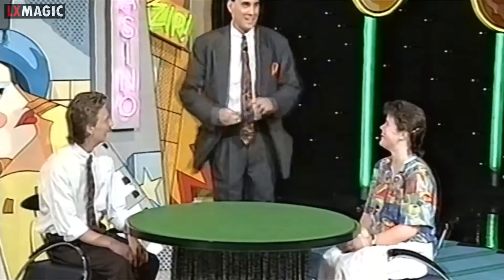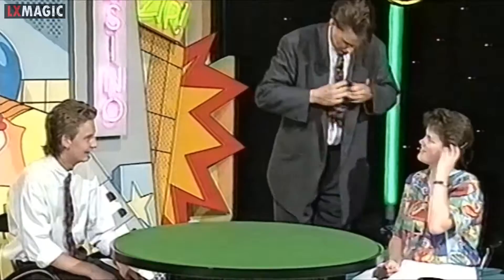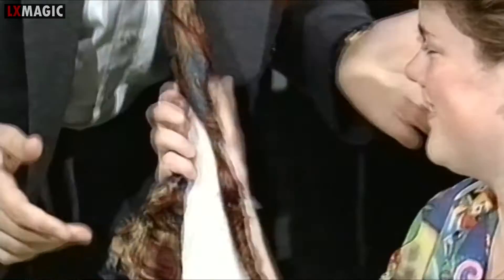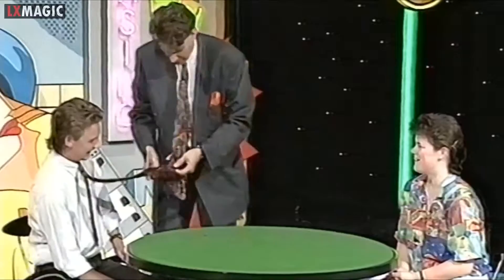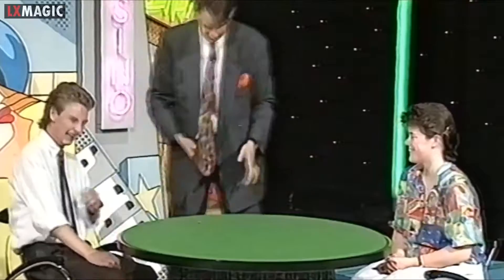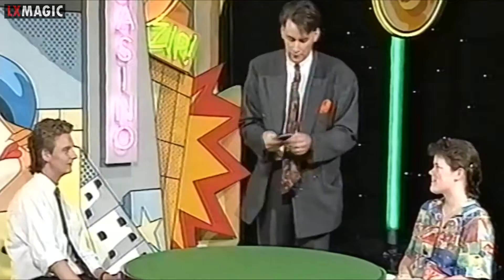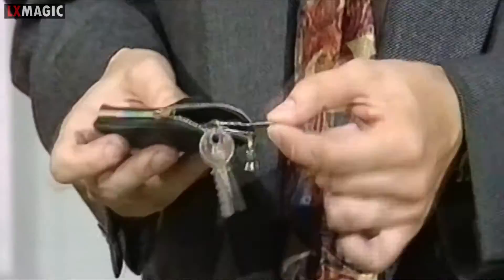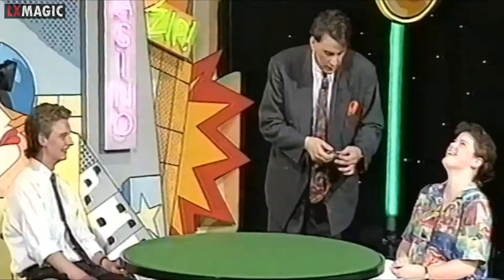Magic with Spectator's Ring (David Williamson)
David's irresistible mix of humor and skill helped make it one of the highest rated shows in the country. He has created illusions for and performed in several commercials and has developed TV shows for Walt Disney Productions and ABC, as well as consulting for illusionists David Copperfield's and David Blaine's TV specials. Most recently, David appeared on Masters Of Illusion and PAX TV's World Magic Awards special where he was awarded comedy magician of the year.
His best-selling magic book, "Williamson's Wonders", has been translated into three languages. His instructional DVDs "Sleight Of Dave", "Dave 2" and "Magic Farm" are bestsellers worldwide.
David was a featured performer in the World Tour of The Illusionists Live touring Australia and London's West End. He is also a frequent favorite Guest Entertainer on Disney Cruise Lines.
Currently touring Australia and coming to the USA in 2017, Circus 1903 is a brand new show from the producers of The Illusionists and the puppeteers of War Horse. It's a fun celebration of the golden age of circus. It's a show that has to be seen to be believed!